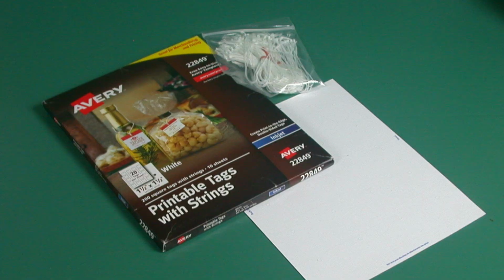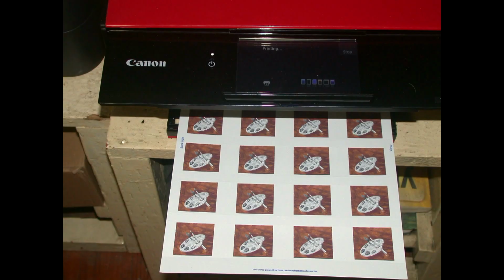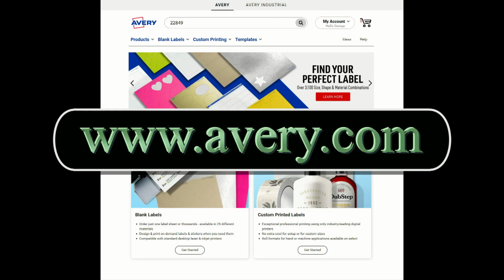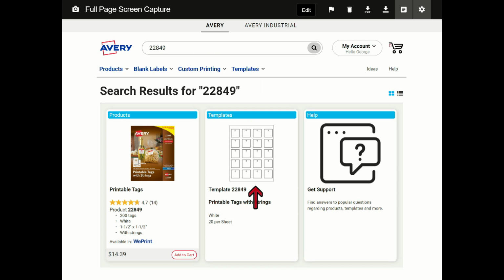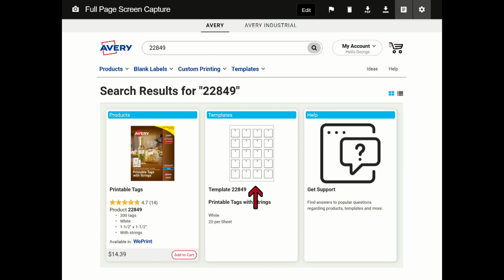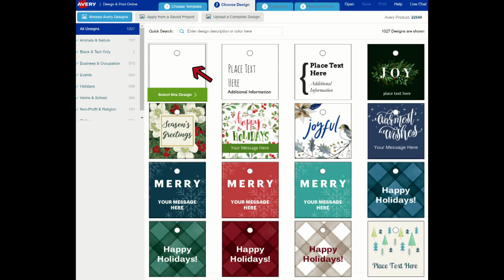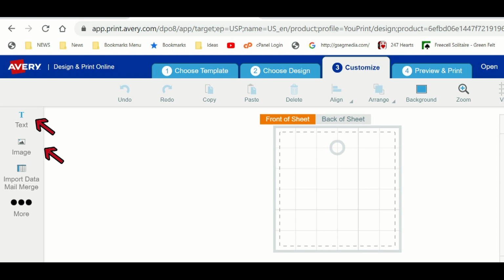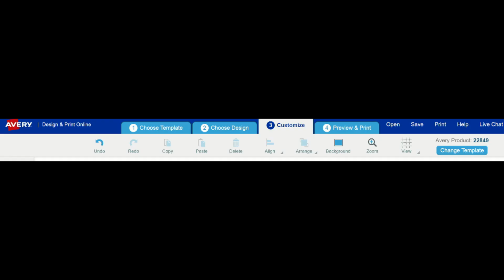Display Hang Tags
Avery label hang tags allow me to create and print out distinctive hang tags.  I have a number of themes such as Nature, Country, Music, and Bicycles.  Using the Avery Hang Tags I can design specific hang tags for each category.  For me this is better than having just one generic hang tag.  In addition it is quite inexpensive.